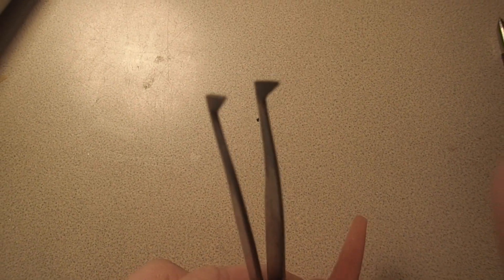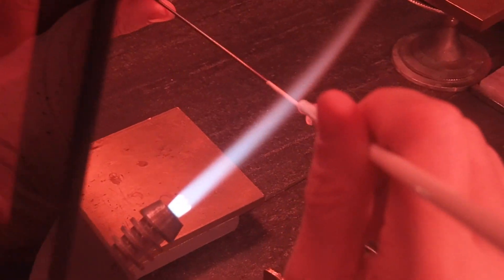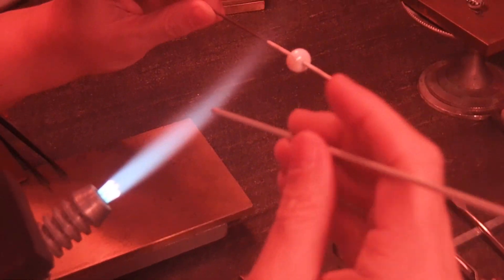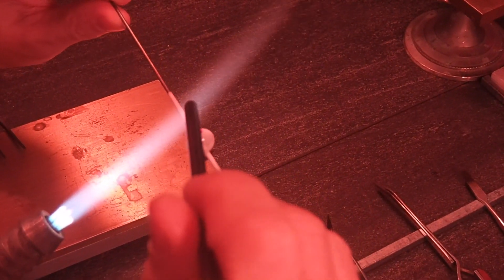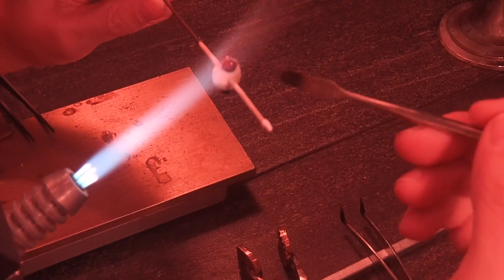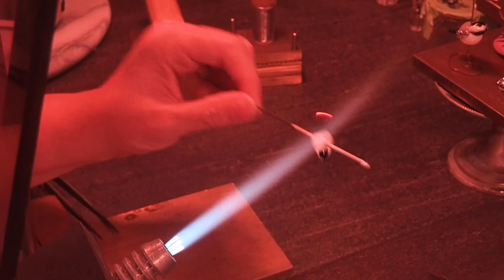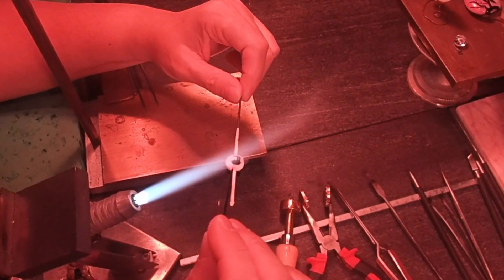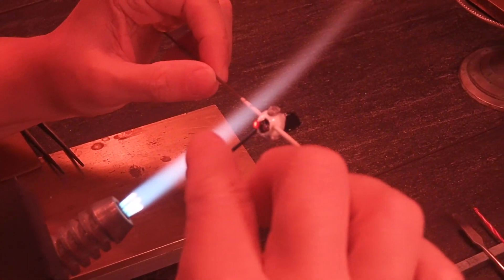Chickadee Lampwork Bead Tutorial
And a huge thank you to my mom, Juliet Page, for allowing me to film this tutorial!

Questions? Message Juliet on Facebook.